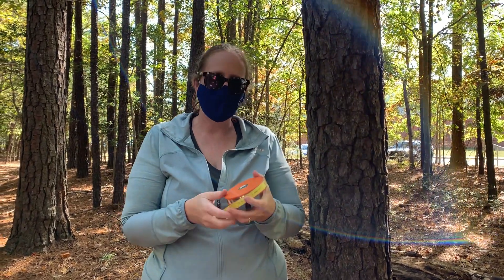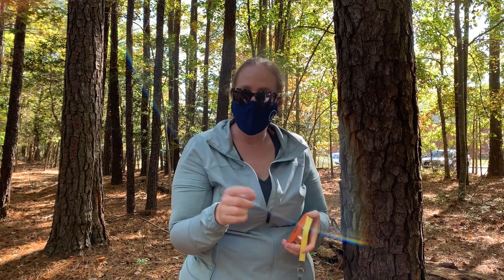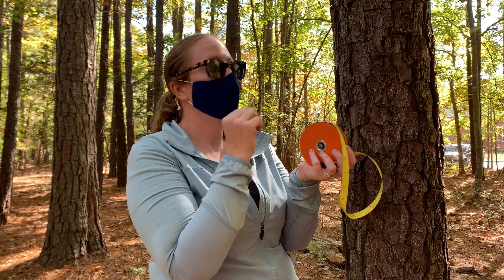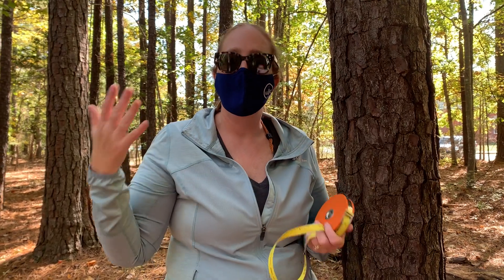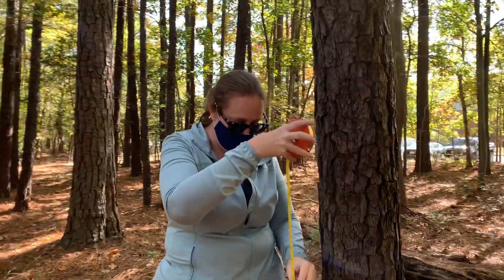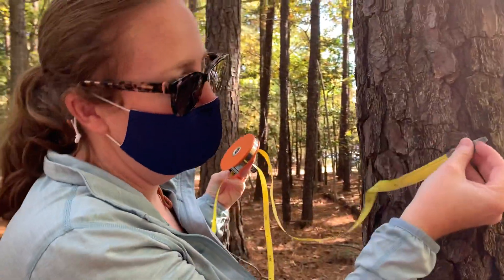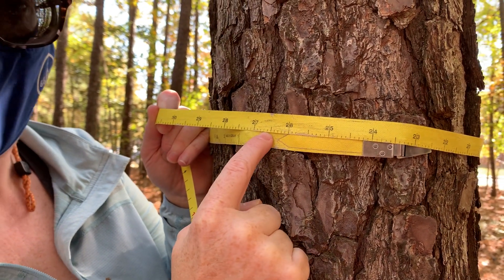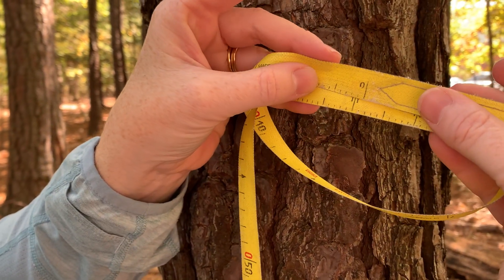Forestry Tools - DBH Tape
Information about how to measure the DBH of a tree.